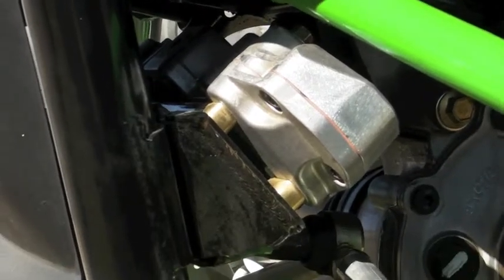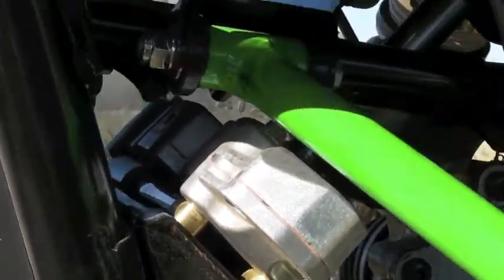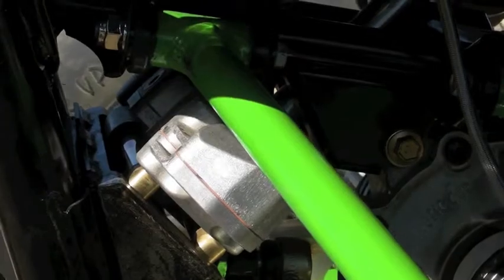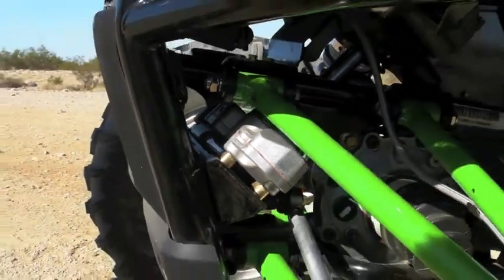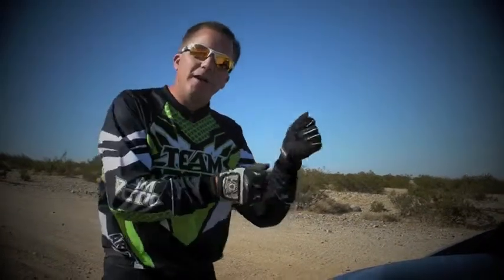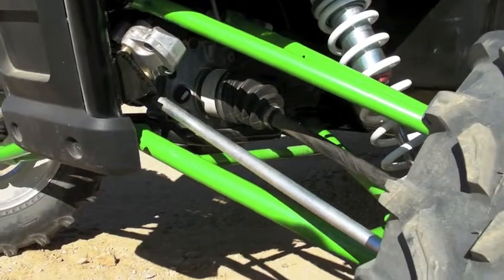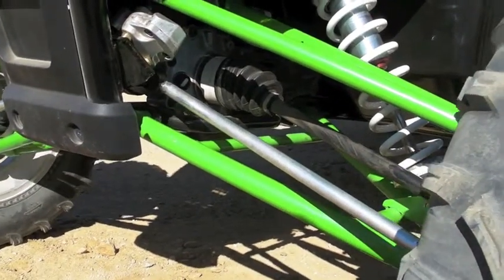Arctic Cat Wildcat Interview 5 UTV W - Wildcat Power steering by Arctic CAt Side by Sides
- The Arctic CAt Wildcat Side by Side has amazing reactive power steering that load adjusts according to the speed of the Wildcat UTV on the trail.  Go Arctic Cat Side by Sides!